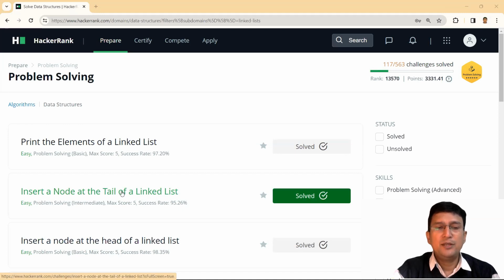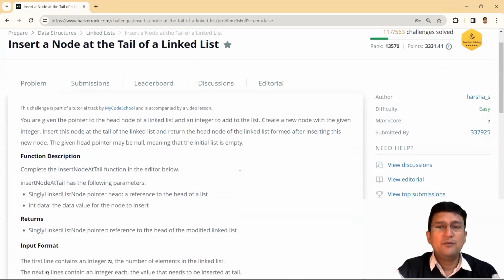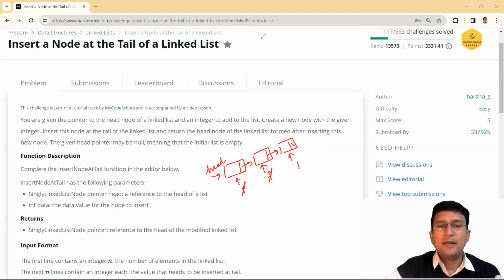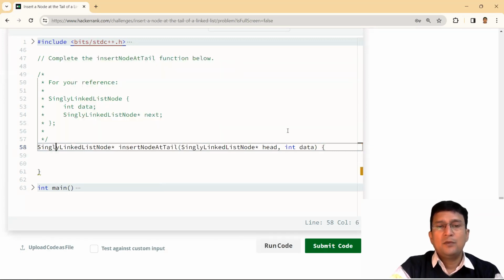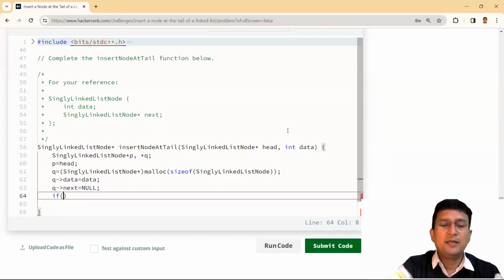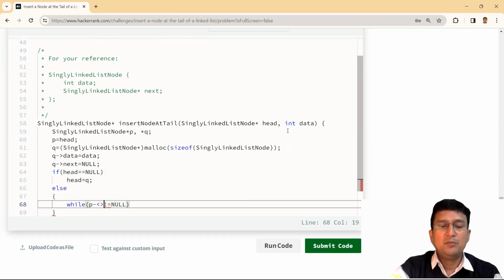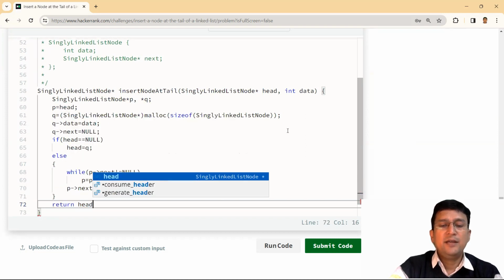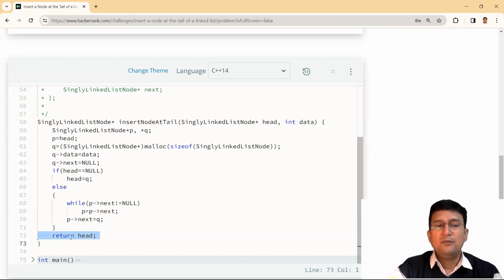2. Insert a node at the tail of a Linked List | Hackerrank Linked List Module